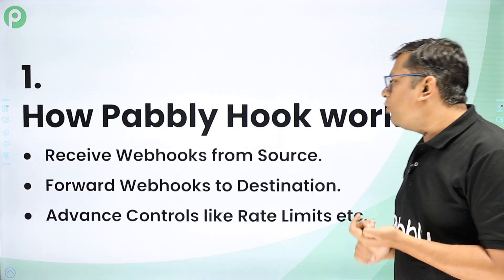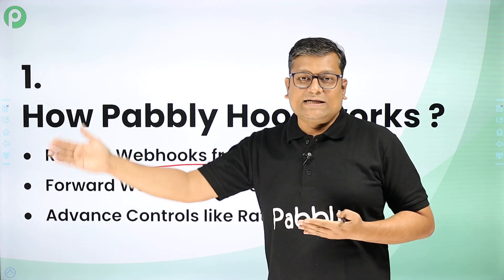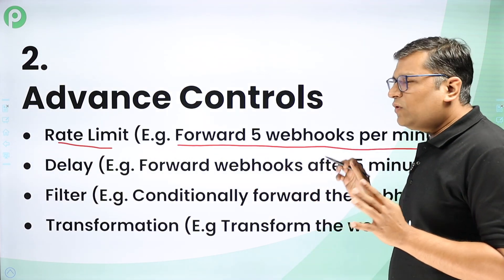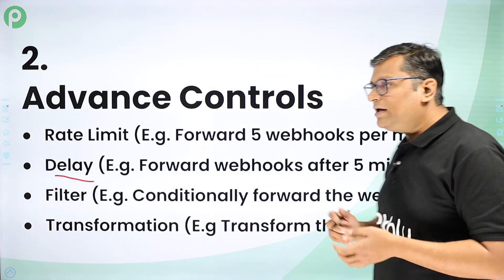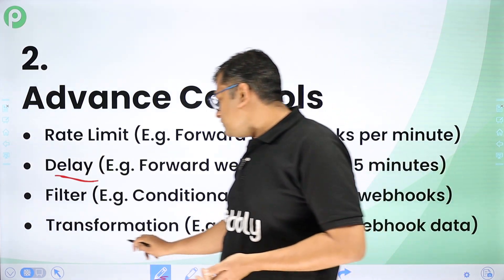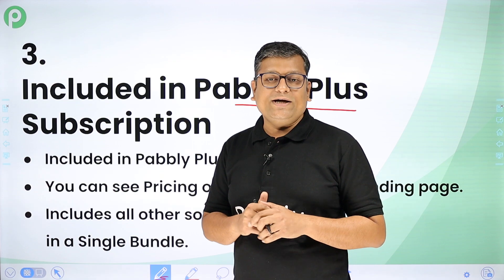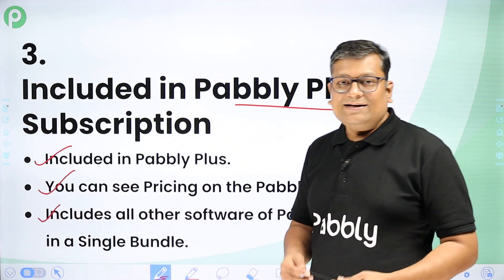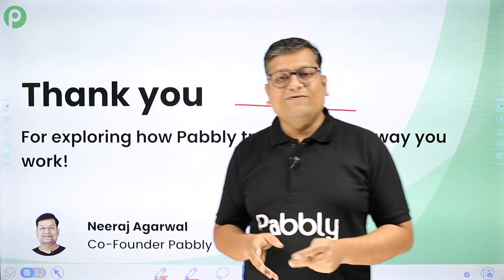Discover The Magic Of Pabbly Hook - What You Need To Know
Pabbly Hook application is designed to help you manage and handle large volumes of webhooks efficiently. It acts as a powerful gateway for all your incoming webhook requests, allowing you to monitor, control, and transform the data before it reaches its final destination.

With features like rate limiting, custom response configuration, request filtering, and transformation rules, you gain full control over how your webhook events are processed and routed. This ensures reliability, security, and flexibility for your data flows, making it ideal for businesses that rely heavily on real-time data integrations across multiple platforms.

Benefits of Pabbly Connect:

1. Automation: Save time, money, and resources by automating tasks.

2. Integration: Connect various web services to create efficient workflows.

3. Security: Enjoy industry-standard security for your data.

4. Scalability: Easily add new applications and services to your workflow.

5. Cost-effective: Choose from plans suitable for different business sizes, with no charges for internal tasks.